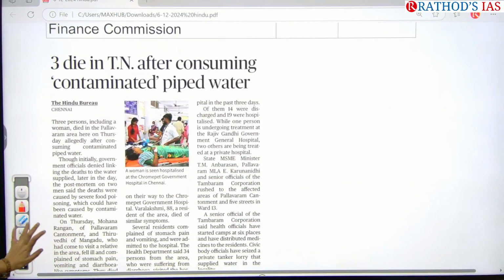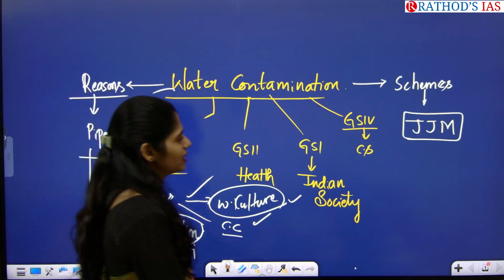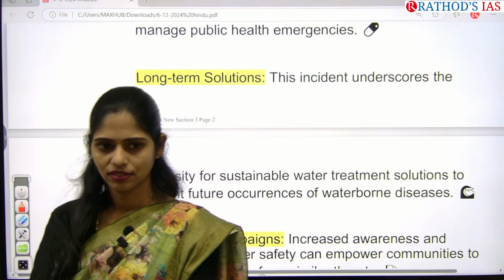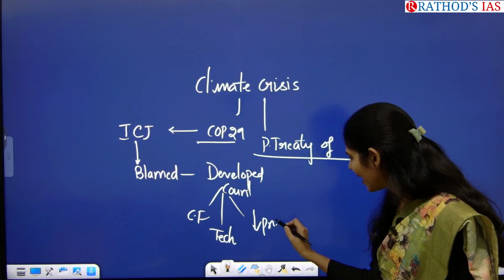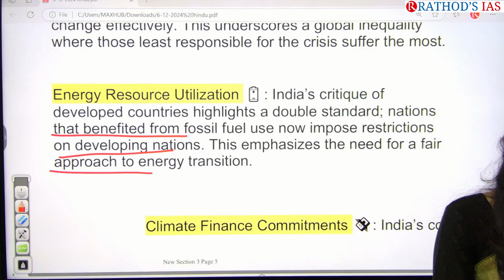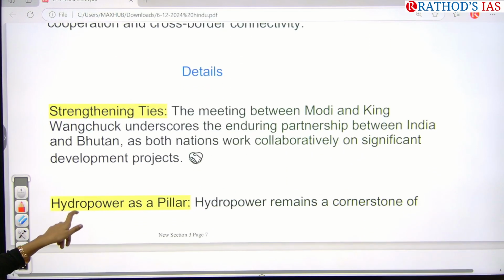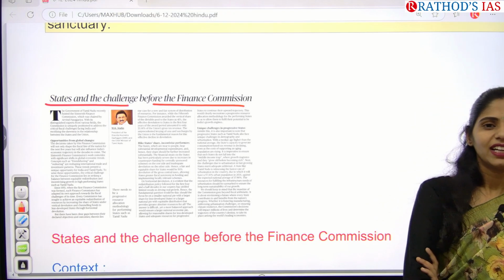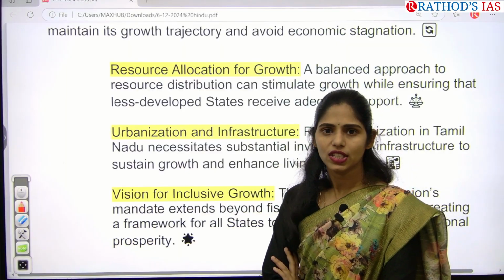6-12-2024 | The Hindu Analysis In English for UPSC | Daily current affairs|editorial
*3 die in T.N. after consuming ‘contaminated’ piped water
 *Flamingo
 *At ICJ, India blames developed nations for the climate crisis
* Bhutan and India discuss Gelephu, hydel power plans
 *States and the challenge before the Finance Commission